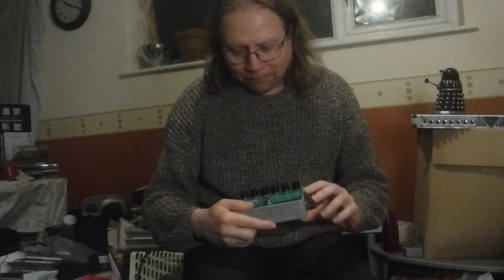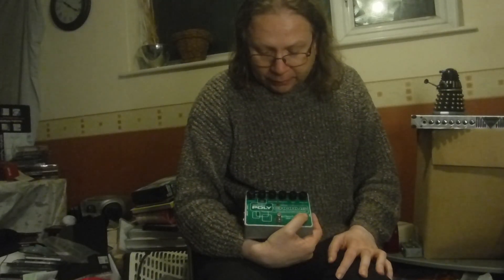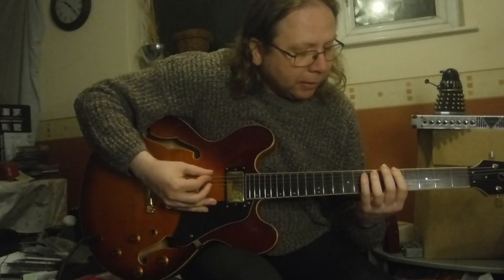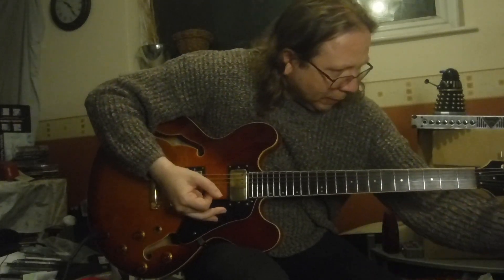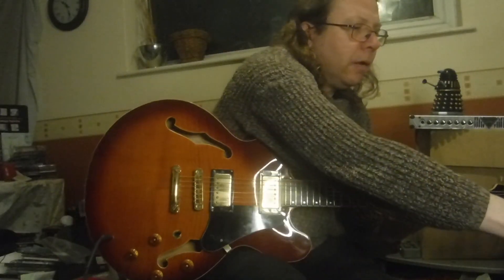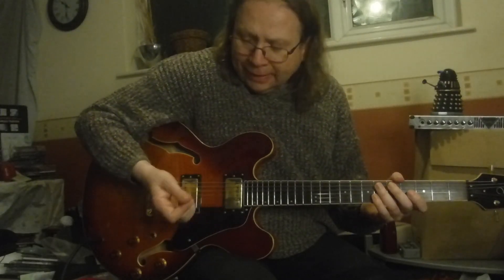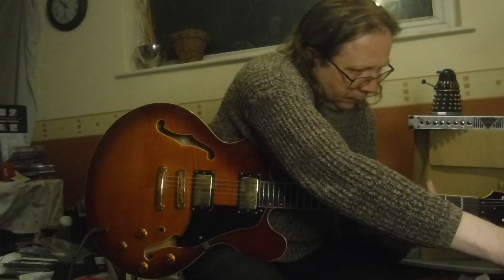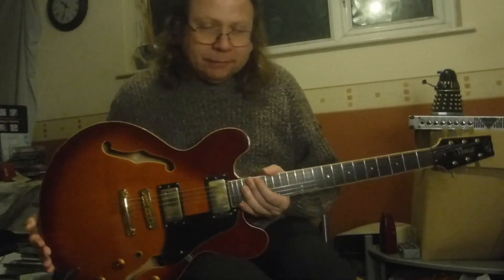EHX Stereo Poly Chorus - Analog Flange/Chorus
I recently picked up this Electroharmonix Stereo Poly Chorus pedal. Basically, it is a combined doubler, chorus, flanger and delay pedal all rolled into one. Yet rather than than just set it up as a "chorus", "flanger" or "delay", the pedal comes into its own when it "does its own thing". I particularly like the doubler effect when used as a picking filter. Plus I like to experiment with various Dave Gilmour, Robert Fripp or other psychedelic and shoegaze type sounds.